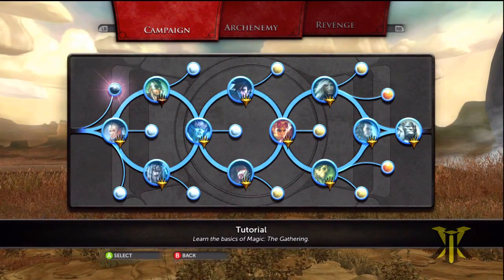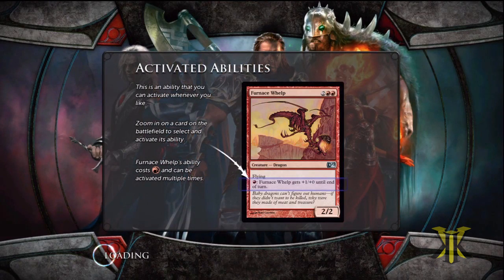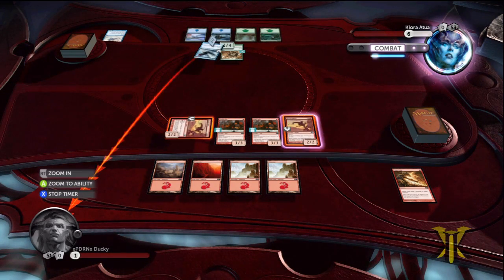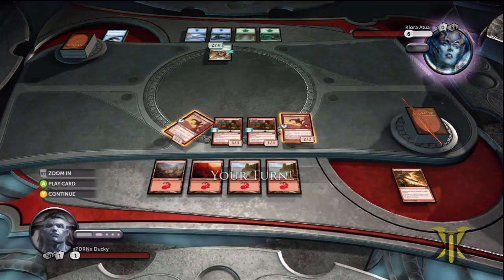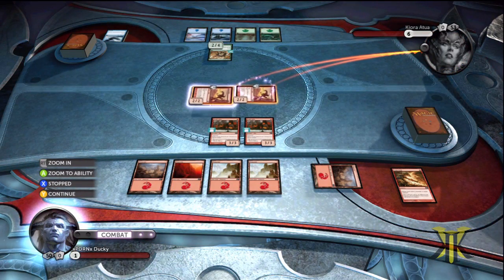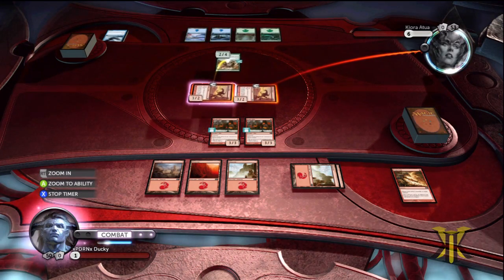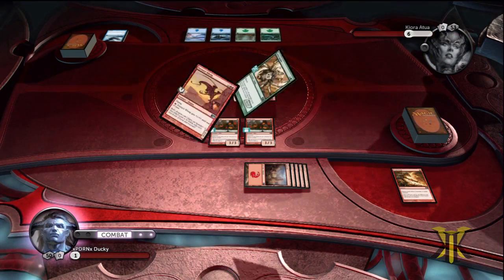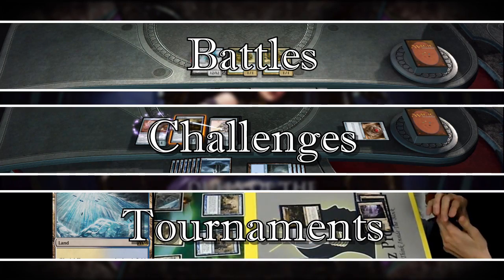MTG Duels 2012 Challenges Episode #2 (In the Spider's Web)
Welcome to Kevin plays Magic the Gathering: Duels of the Planeswalkers 2012 - Challenges.

In this episode I will be showing you how to complete the challenge "In the Spider's Web".